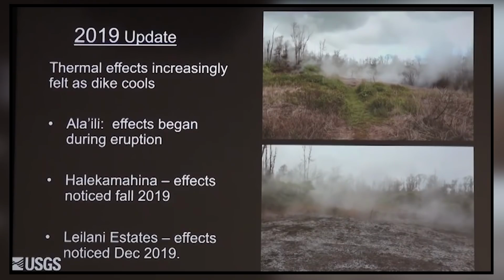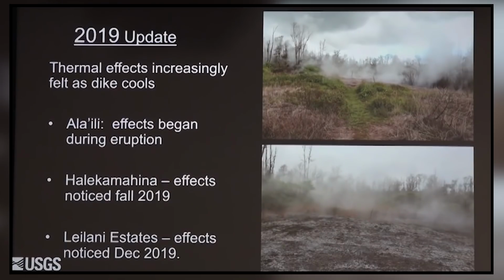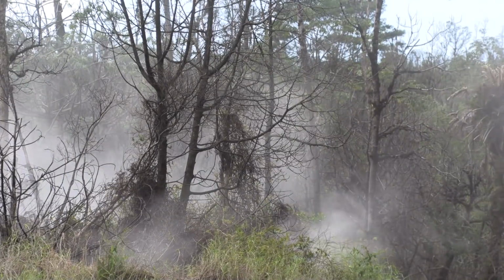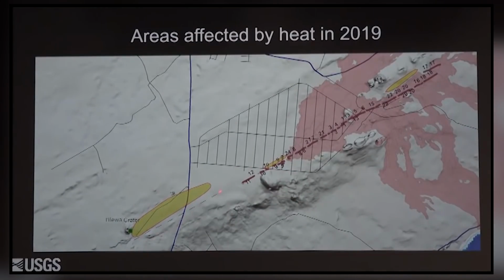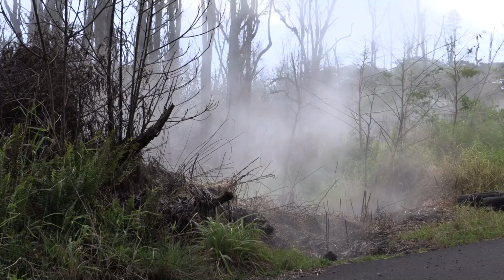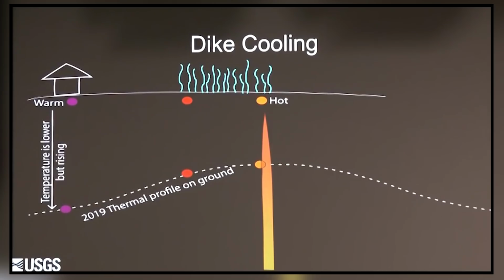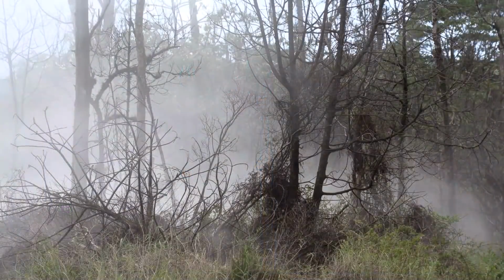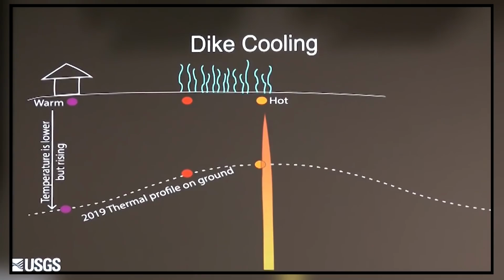Kilauea Volcano Rift Zone Heating Up In Areas (Feb. 3, 2020)